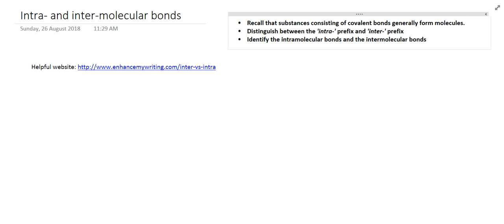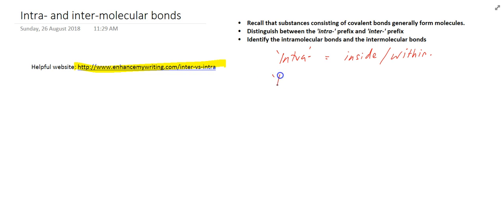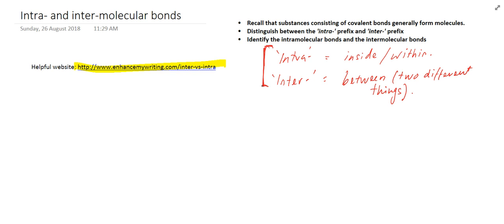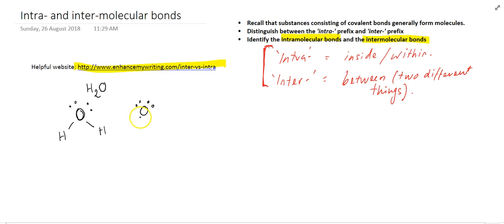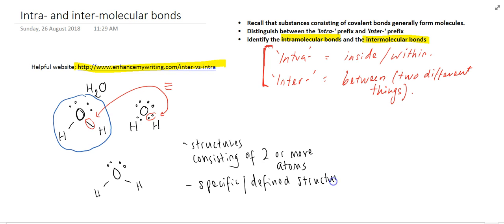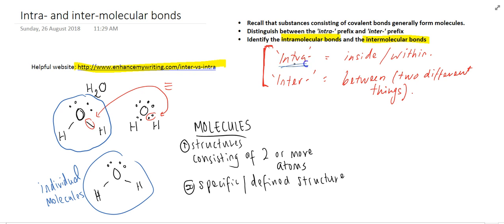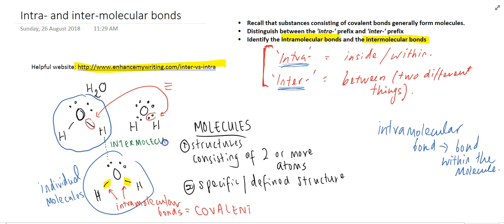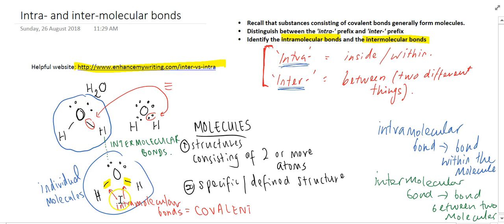Intra- vs. intermolecular bonds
In this video, the concept of intramolecular and intermolecular bonds is explored for molecular covalent substances. Covalently bonded molecules have intramolecular (i.e. inside the molecule) bonds in their covalent bonds. The bonds between these molecules are called intermolecular (i.e. between two different molecules) bonds [more properly they should be named intermolecular interactions, but at the junior science level intermolecular bonds is acceptable].